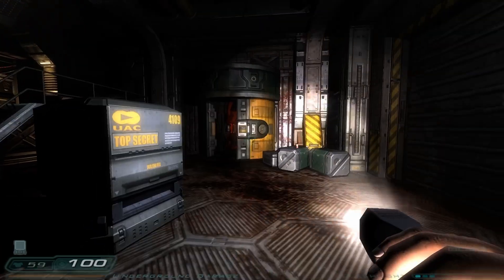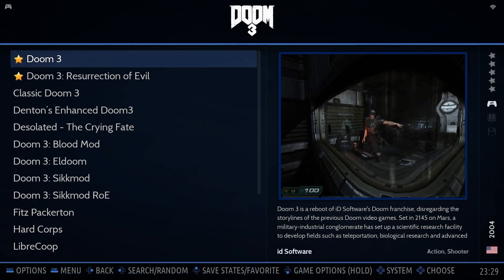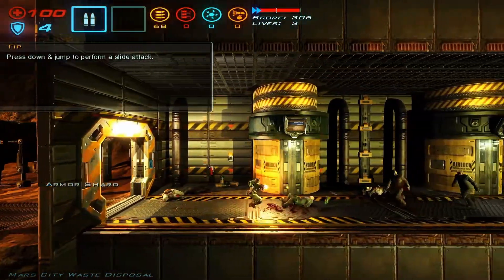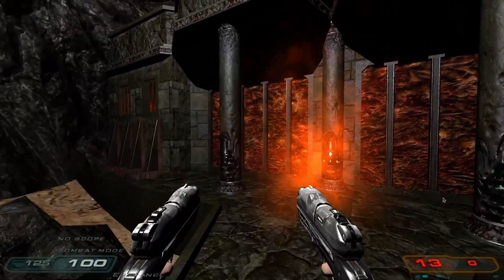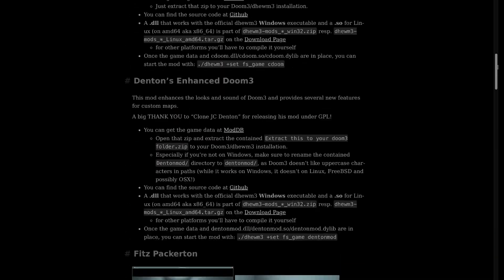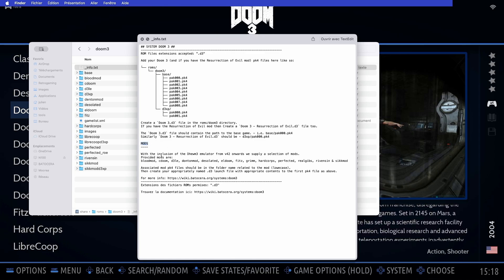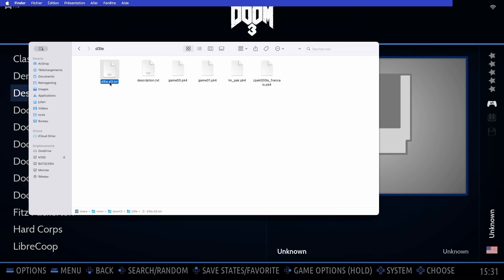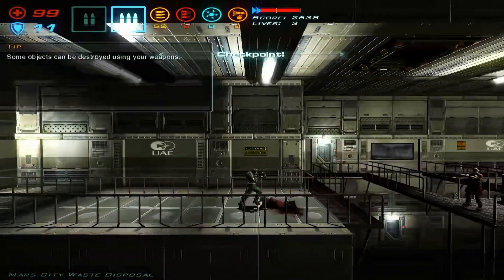Doom 3 Mods on Batocera: It’s Finally Here!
Discover how to unleash the power of Doom 3 mods right inside Batocera! In this video, we’ll explore the new Dhewm3 mod feature, dive into some of the coolest add-ons (from graphic overhauls to brand-new adventures), and show you exactly how to install them. Whether you’re after classic nostalgia or cutting-edge upgrades, these mods have you covered.

📌 Chapters
00:00 - Start
00:54 - Dhwem3 Engine
01:20 - Mods Gameplays
03:10 - Find Mods
03:34 - Install Mods
05:04 - Conclusion